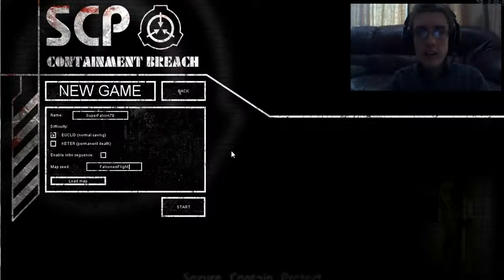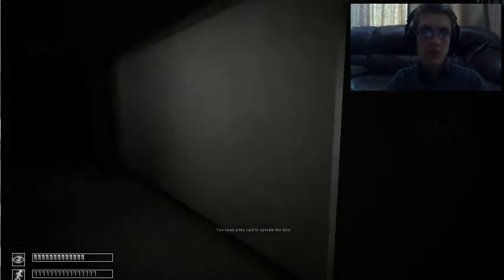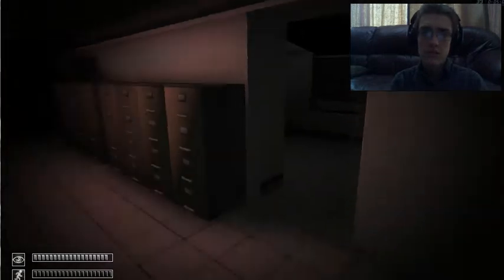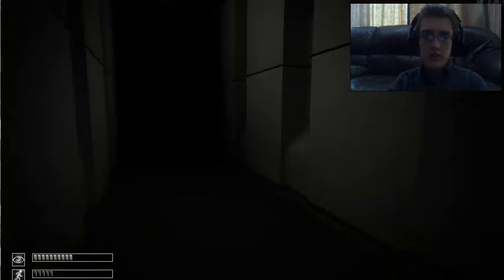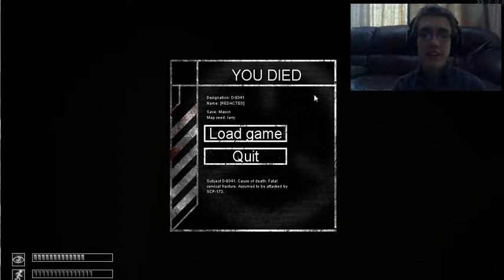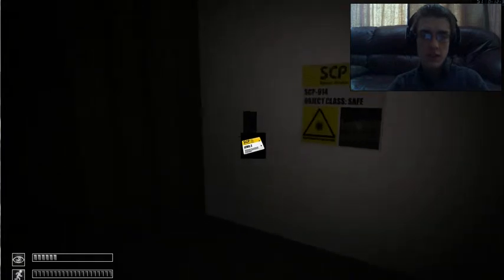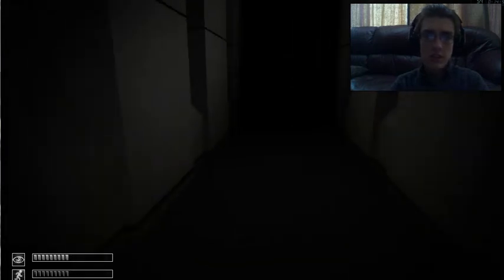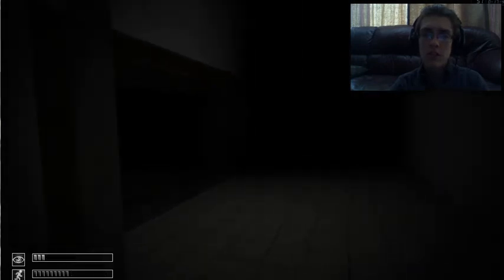Let's Try SCP-Containment Breach |Ep6| I Fell Through the Everything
Hello once again fellow Falconers, SuperFalcon79 here and I am back in the air with another episode of SCP-CB. In this episode, Jim continues to be a jerk and I continue to get lost in this labyrinth of a game.